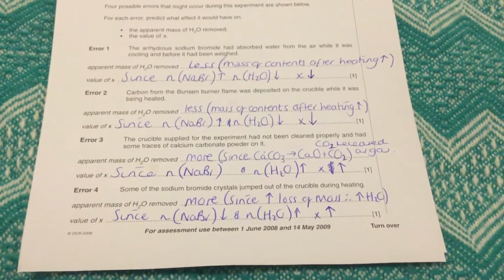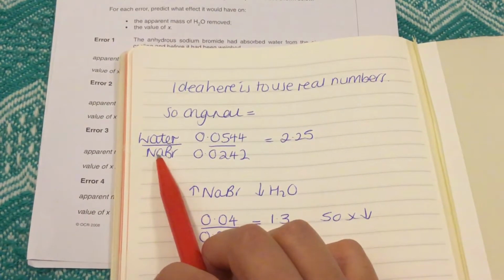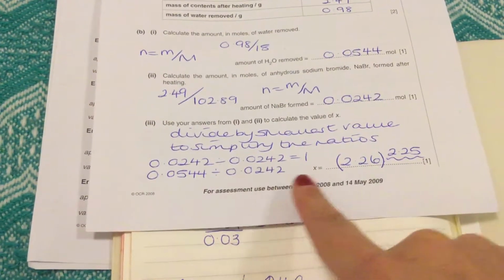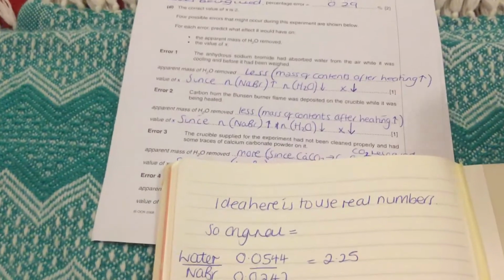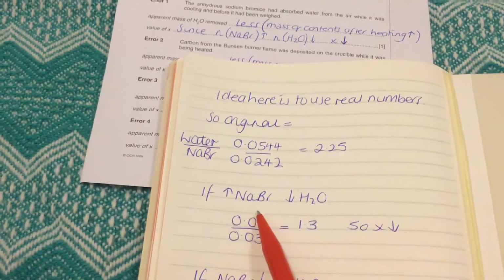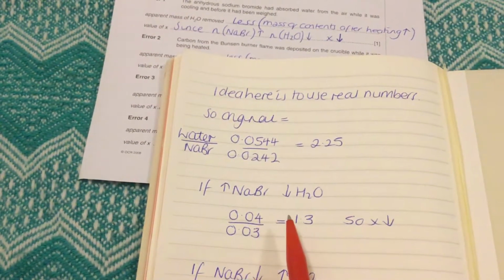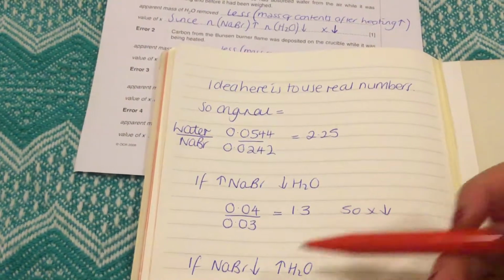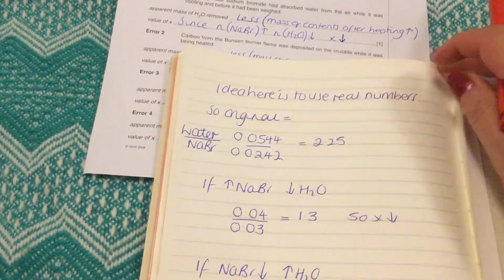Evaluative task - Water of Crystallisation (IB_SL/AS)